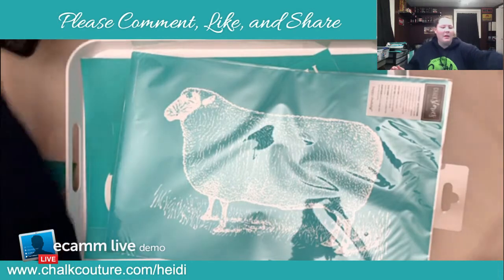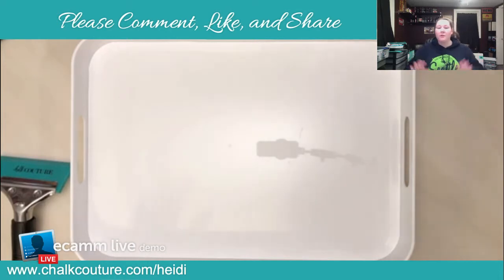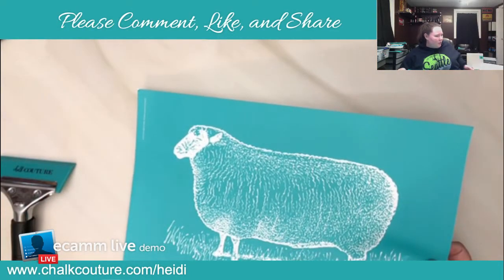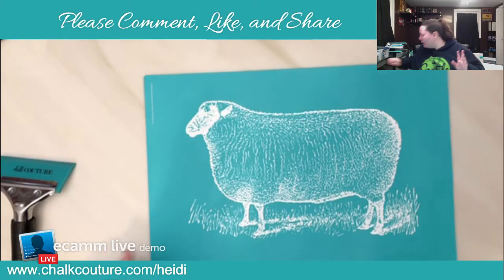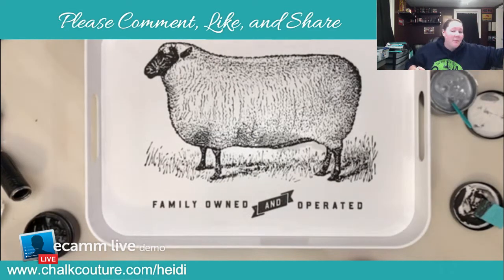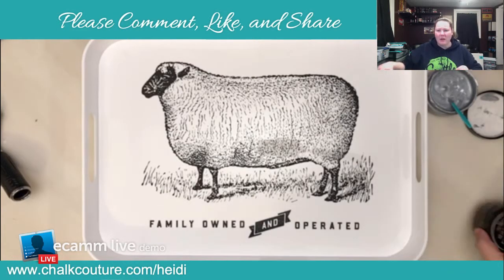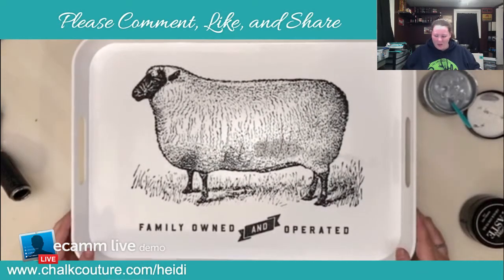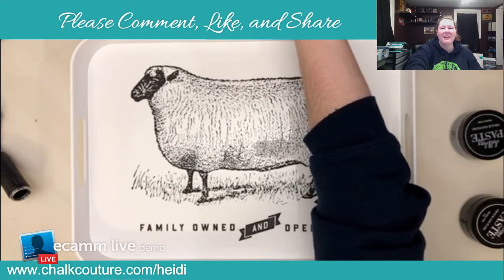Chalk Couture Corner Market Sheep Tray!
Join me for more Corner Market fun!!!